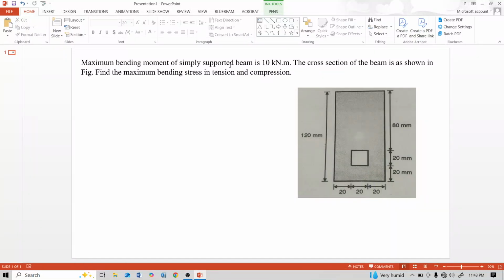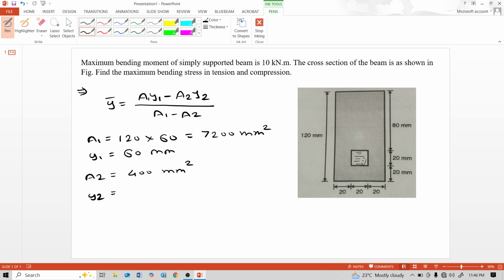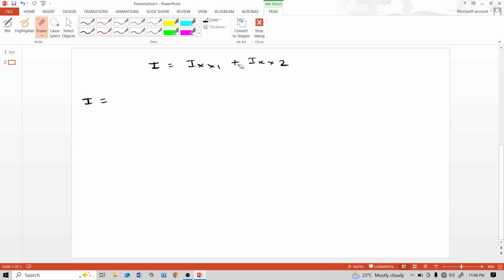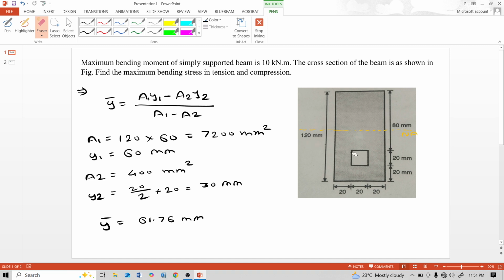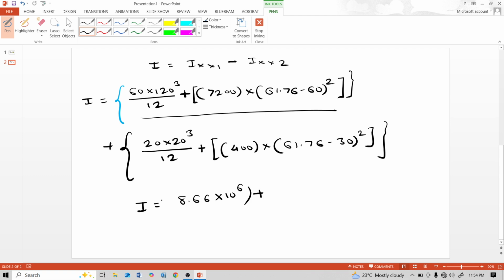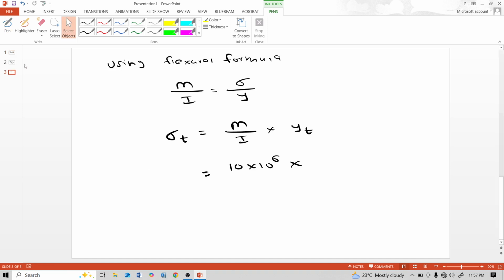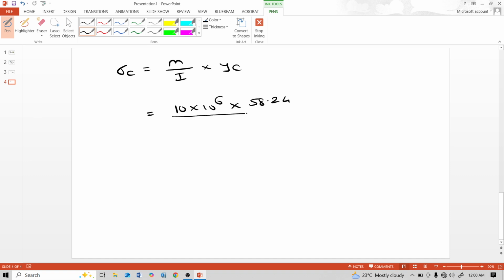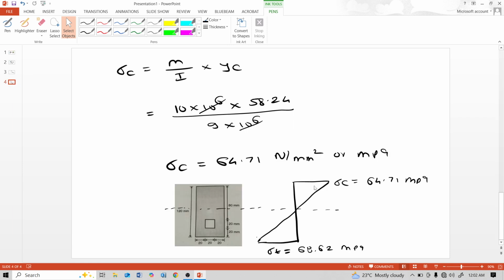2. To find the stress at extreme fibre ( Numerical 3 )